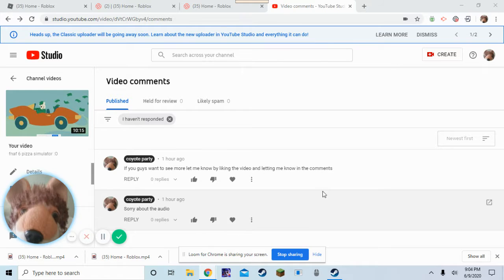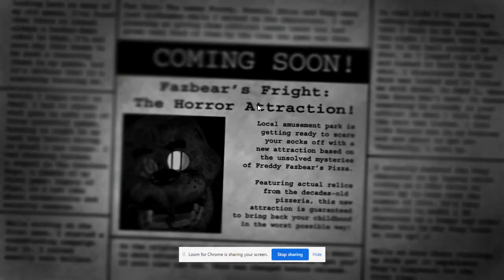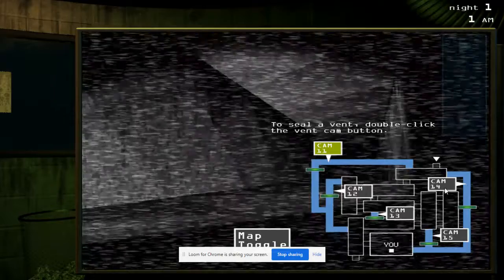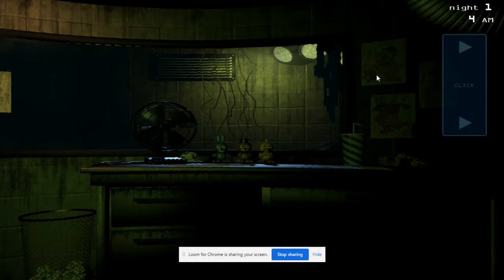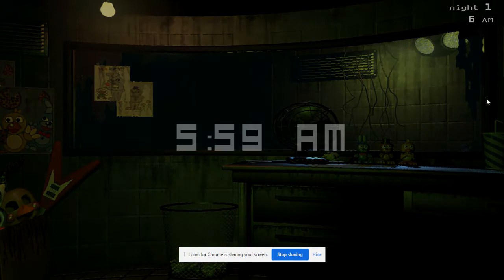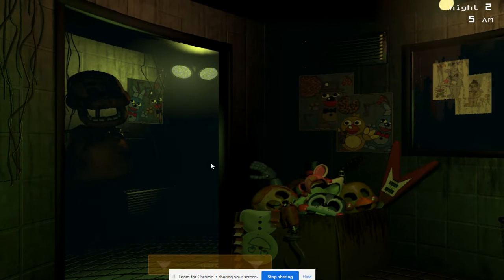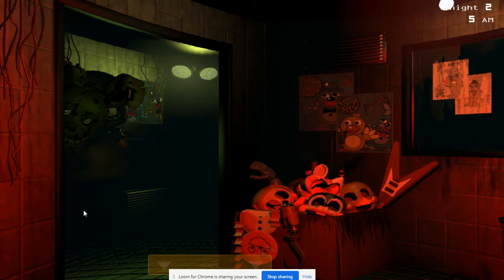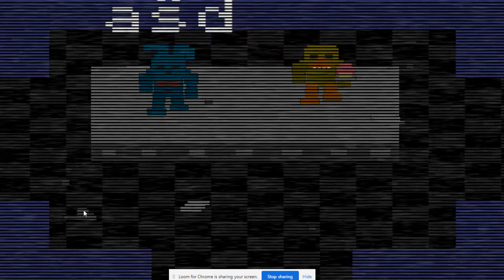fnaf 3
TruncateHook082 is my mixer channel